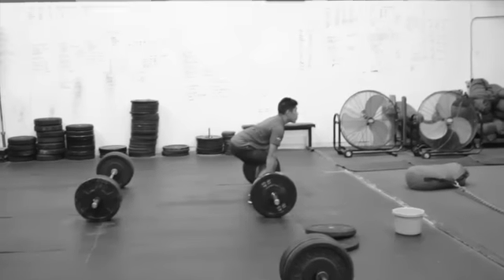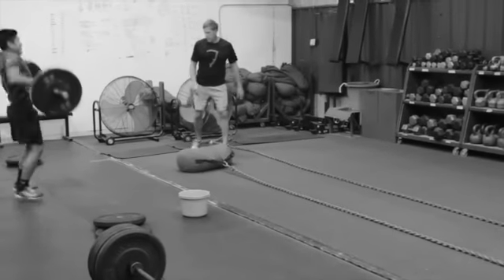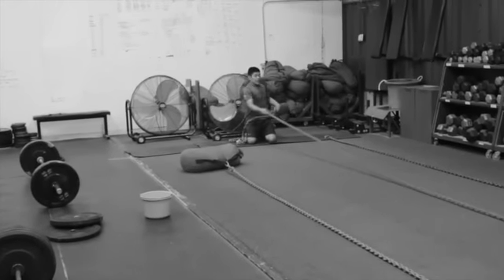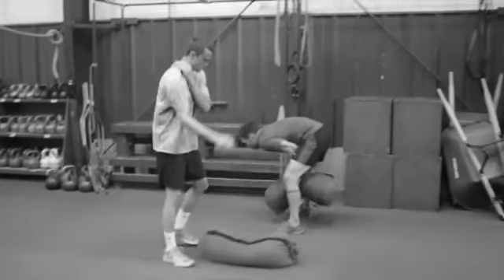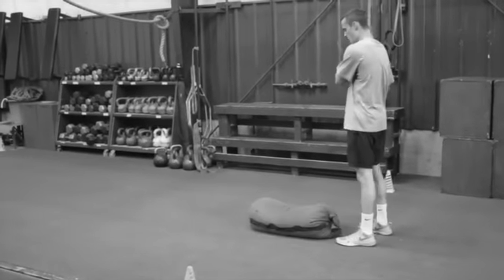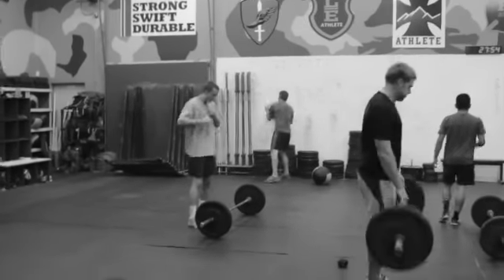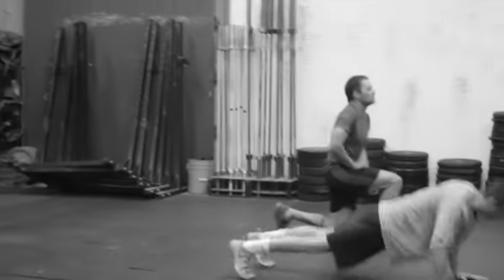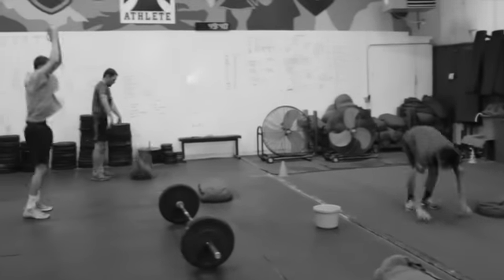7-14-15 Operator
This video is about 7-14-15 Operator